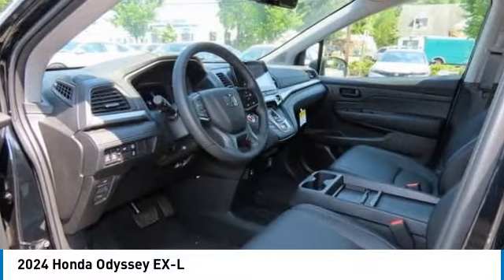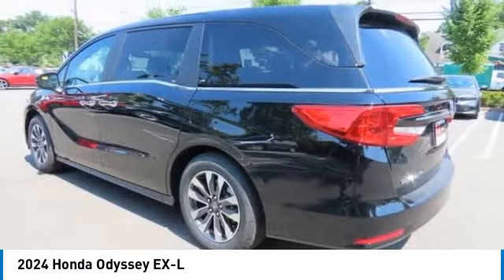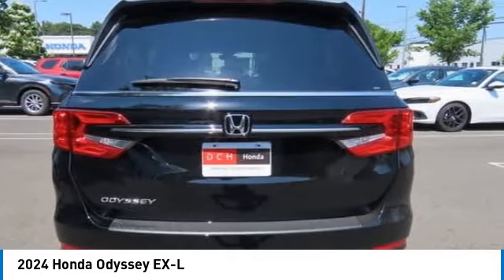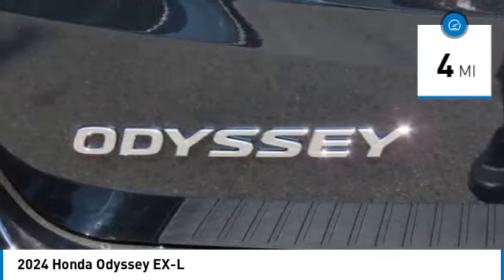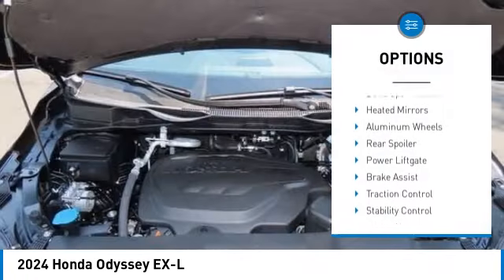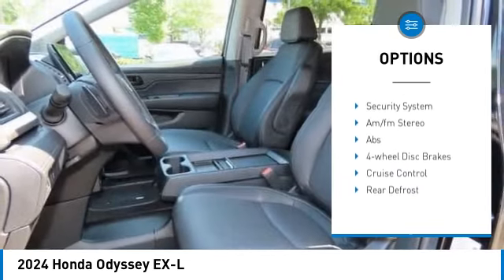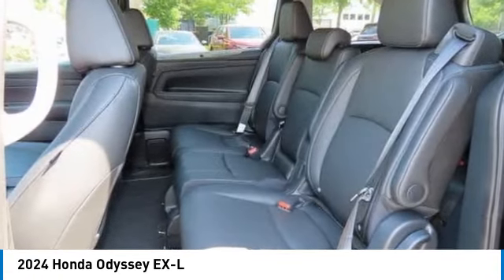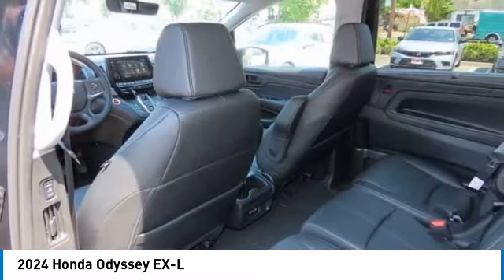2024 Honda Odyssey Nanuet NY RB033695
2024 Honda Odyssey EX-L

Nh-731p 2024 Honda Odyssey EX-L FWD 10-Speed Automatic 3.5L V6 SOHC i-VTEC 24VbrbrRecent Arrival! 19/28 City/Highway MPG